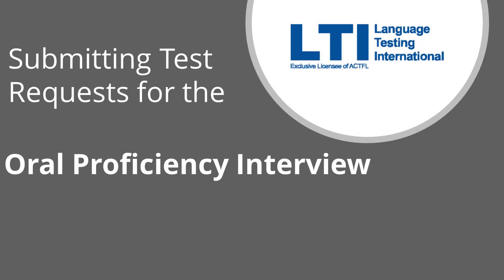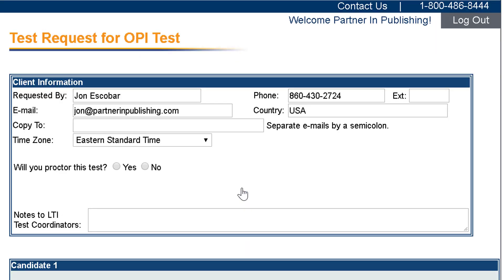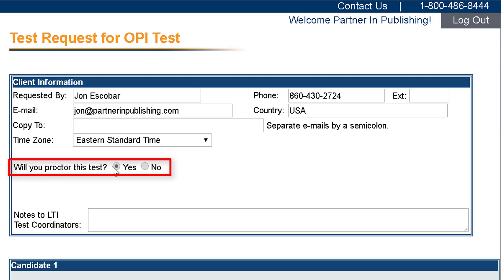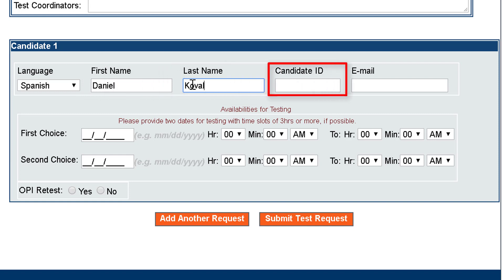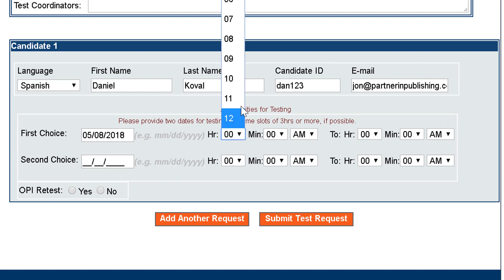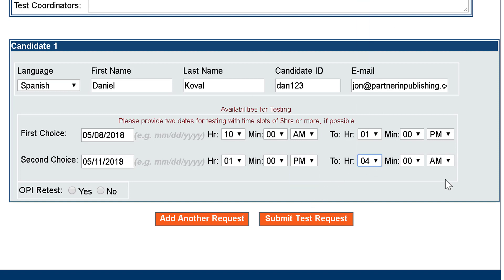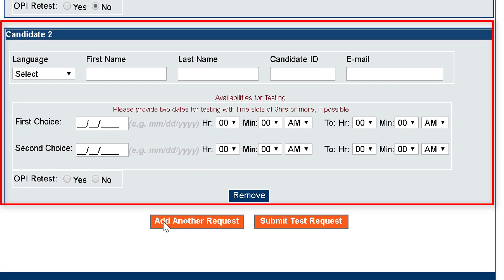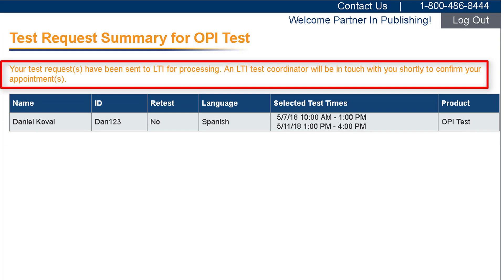Submitting OPI Test Requests from your Client Site Account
In this video, you will learn how to submit Oral Proficiency Interview (OPI) test requests from your Client Site account.